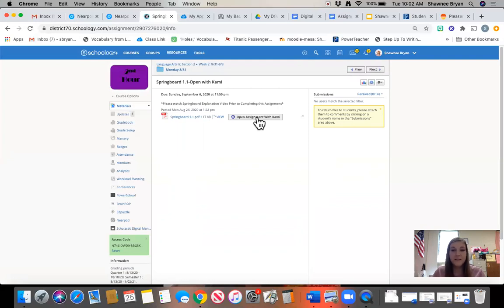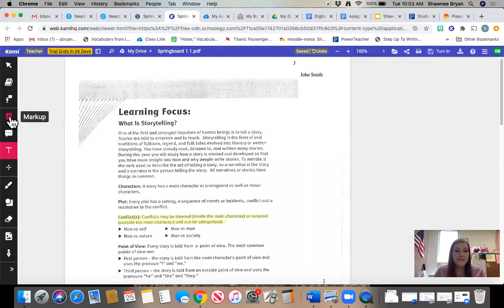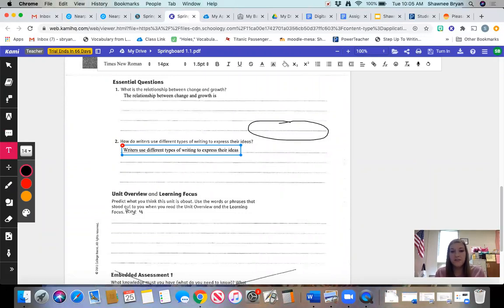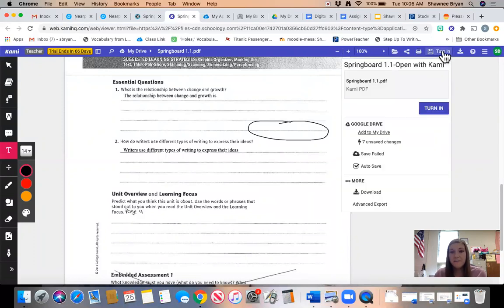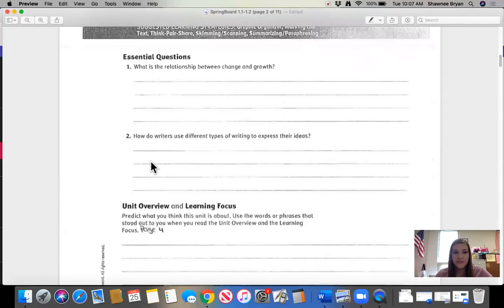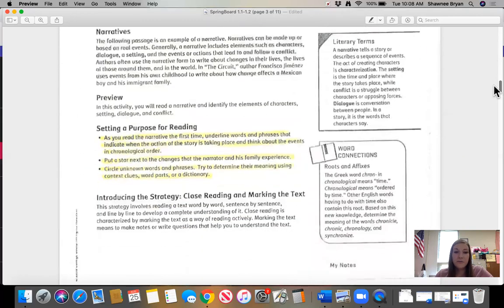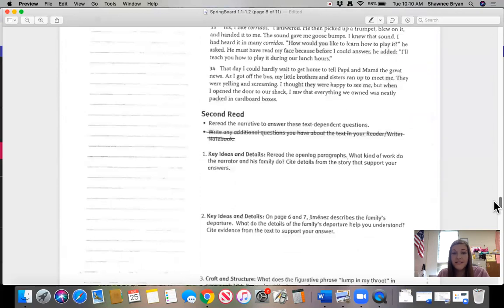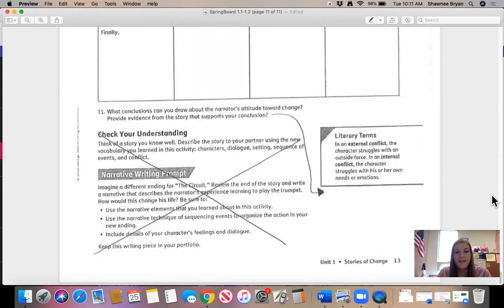Springboard/Kami Introduction Video